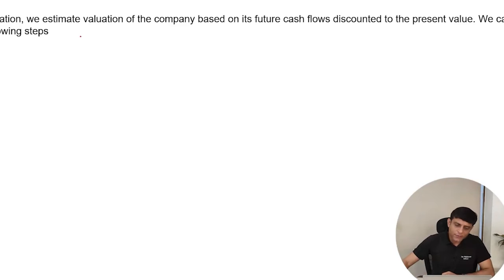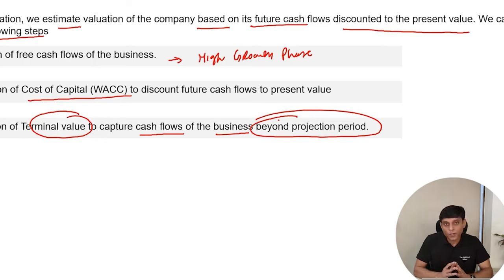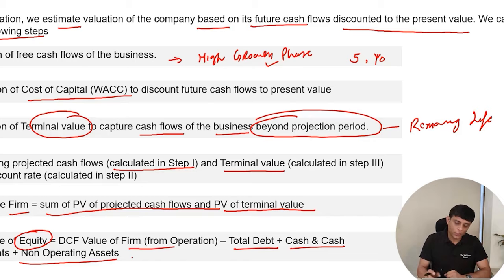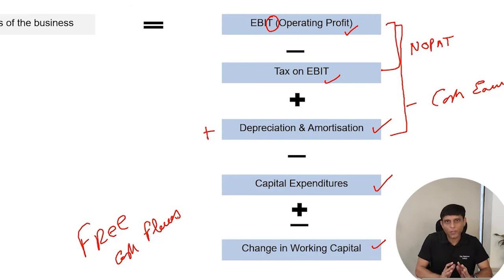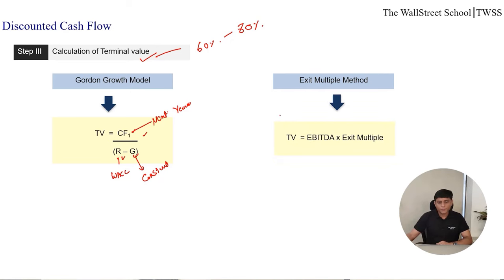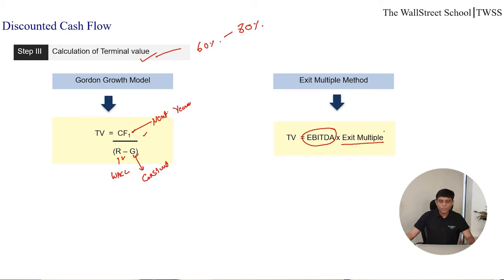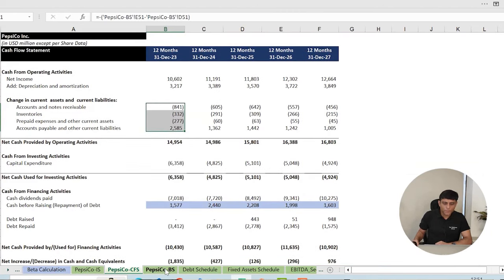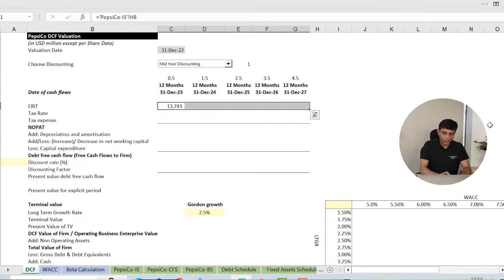How to value a company? | The WallStreet School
Unlock the power of financial valuation with The WallStreet School! 📊 In this insightful video, we demystify the art of valuing a company using the Discounted Cash Flow (DCF) Method.
Don't miss out on this opportunity to enhance your financial expertise.

➡For Details about our Investment Banking Course with 100% Placement Support
& For any Guidance or Course Related info Call on "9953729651"